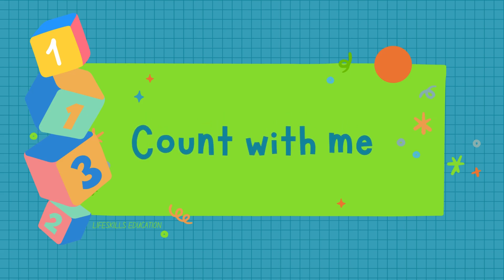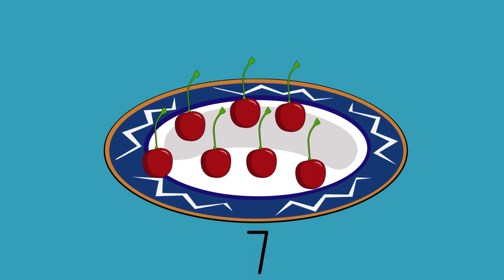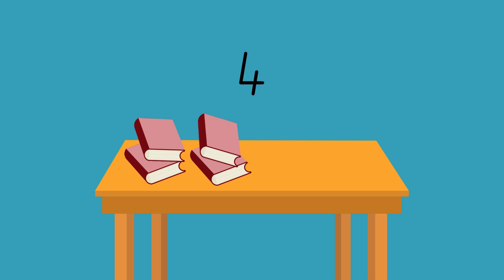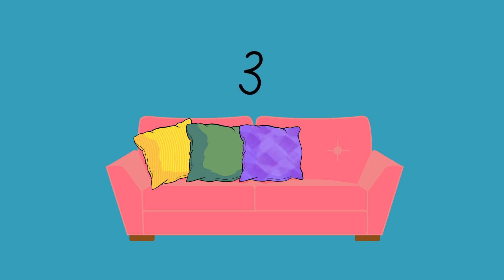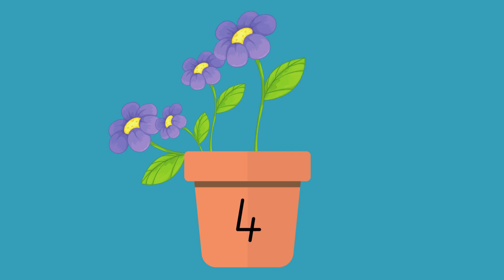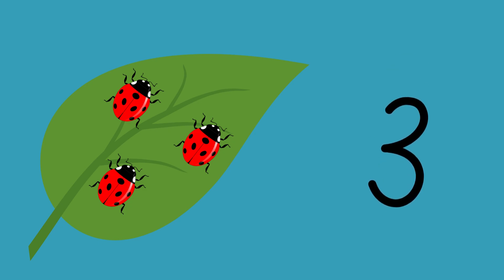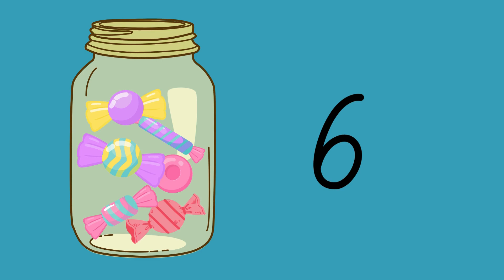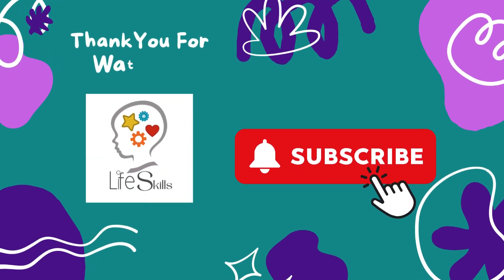Count with me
Title: Fun Counting Adventure: Engaging Kids with Interactive Object Counting!

Description:
Welcome to our exciting counting adventure! In this video, we'll immerse your child in a fun and interactive session where they'll count various objects with us. Counting is a fundamental skill that forms the basis of math learning, and through this video, we aim to make it enjoyable and engaging for young learners.

Why is counting important for kids? Counting helps children develop number recognition, understand quantity, and build essential math skills. Our video uses vibrant visuals and interactive counting exercises to keep kids entertained while they learn. From counting colorful toys to counting items in everyday settings, each activity is designed to make counting a playful and enriching experience.

Parents and caregivers play a crucial role in supporting children's learning. By watching and participating in this video with your child, you can encourage their curiosity and enthusiasm for math. Together, let's embark on a counting journey that not only enhances math skills but also fosters a love for learning in a fun and engaging way.

JoinLife Skills education for more fun and help your child discover the joy of counting! Let's make math discovery a delightful experience for kids everywhere!